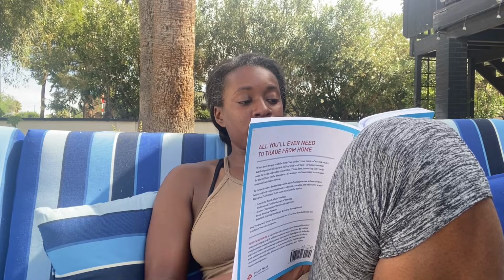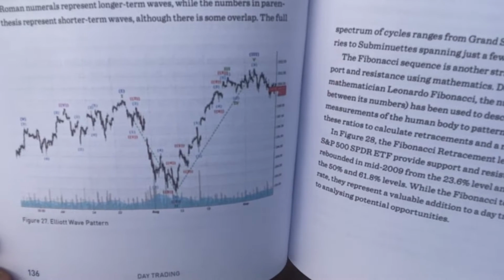Book Club | How To Pick A Stock | Scanners, Volume, Indicators, MA’s | Day Trading Education